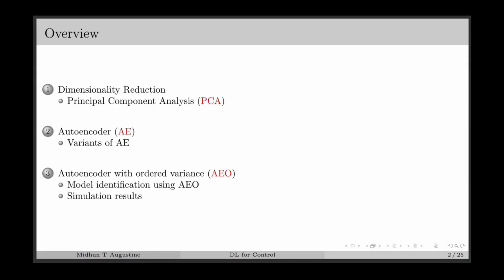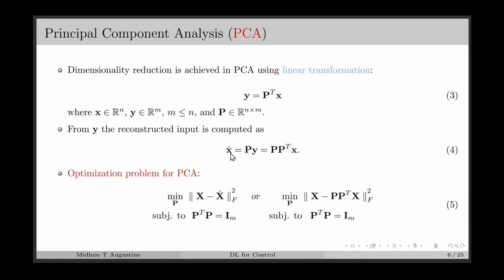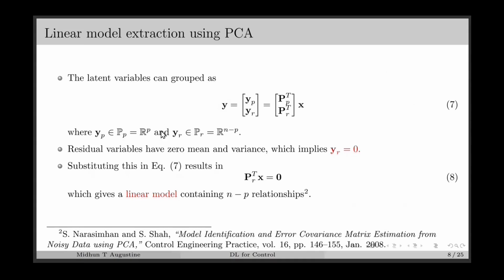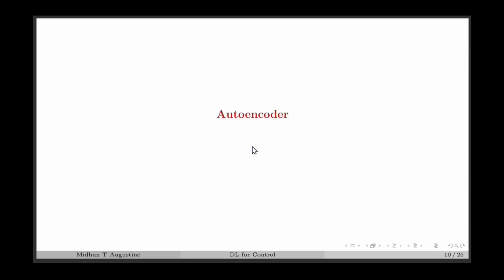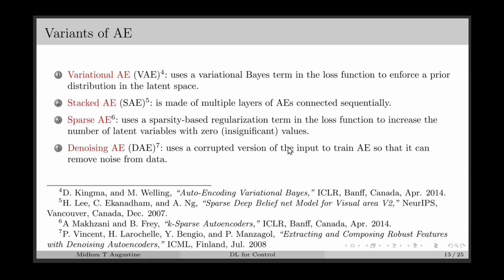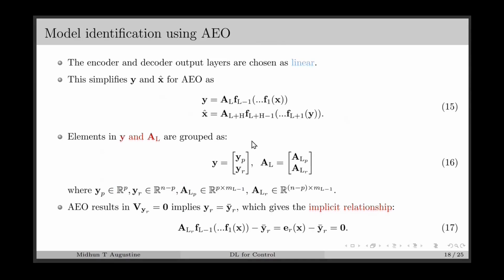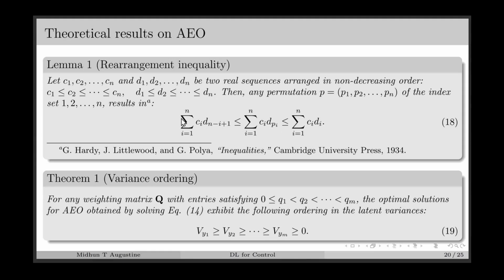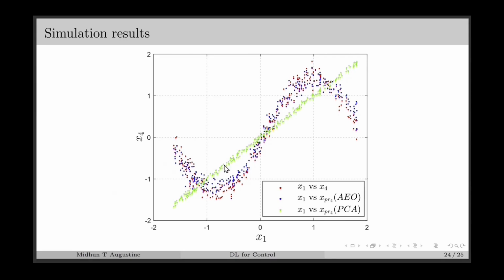4. Autoencoder | Autoencoder with Ordered Variance | Deep Learning for Control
This lecture series discusses various deep learning architectures such as feedforward neural network, autoencoder, recurrent neural network, transformer, etc., and their applications in control.